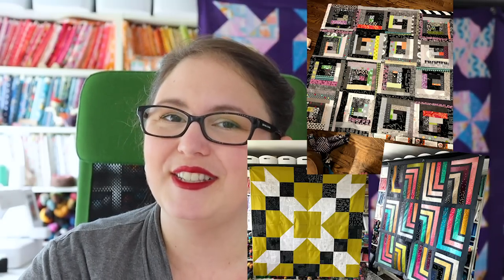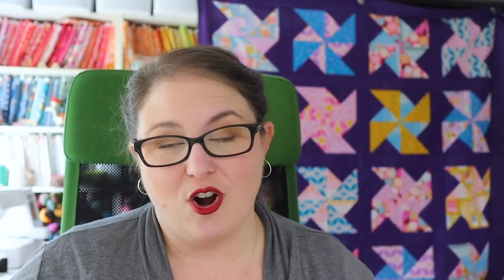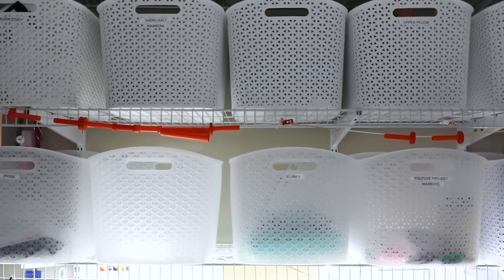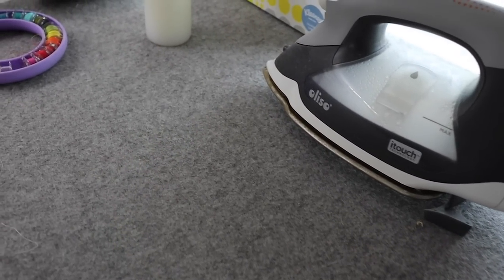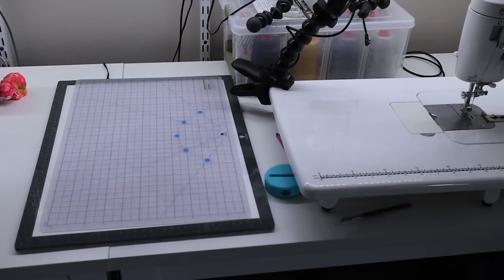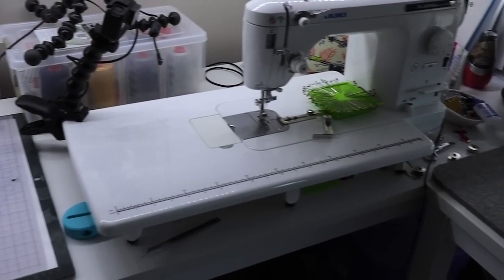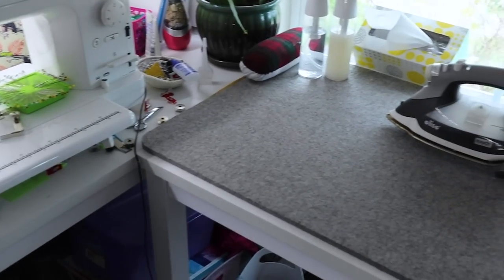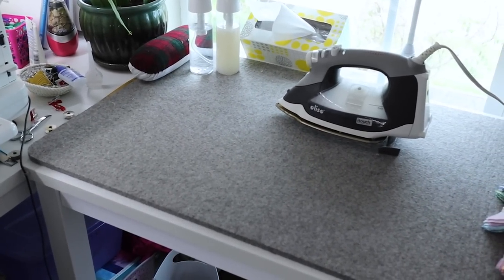Make More Quilts! My 9 Best Productivity Tips and Tricks to Help You Finish Quilts Faster!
I make a LOT of quilts every year and I want to share my best tips for being a really productive quilter with you!  This video covers all the things I do to make about a quilt a week, every week!  These time-saving tips and ideas will help you make the most of your quilting time.

Things I talk about in this video:
Chain Piecing Thread Cutter
Bobbin Saver Ring
Prewound Bobbins
Universal Needles in Bulk
Flying Geese Trim Tool
Creative Grids 24 1/2 x 6 1/2 Ruler
Rotating Cutting Mat
Creative Grids 4 1/2" Square Ruler
Wireless Bluetooth Headphones